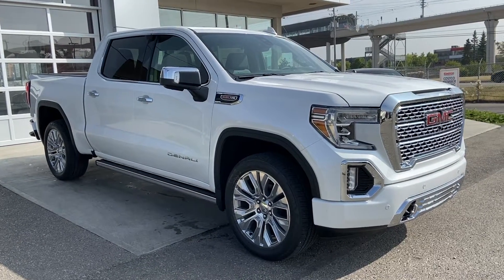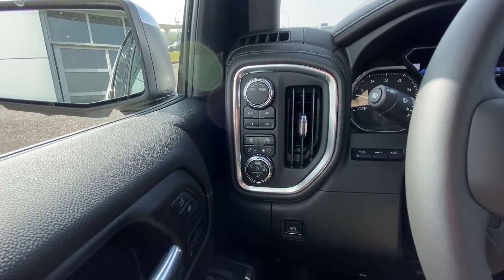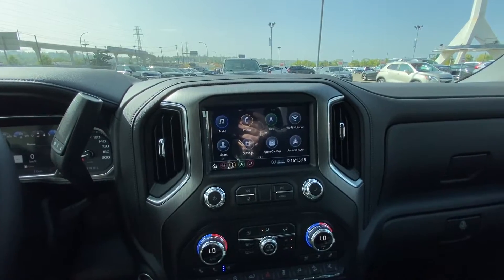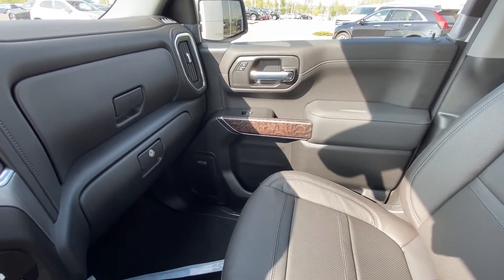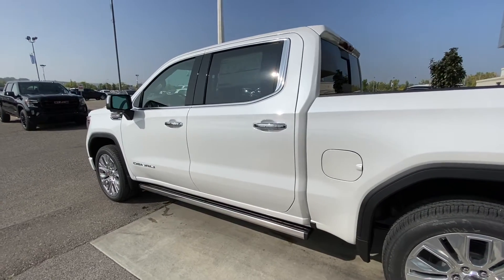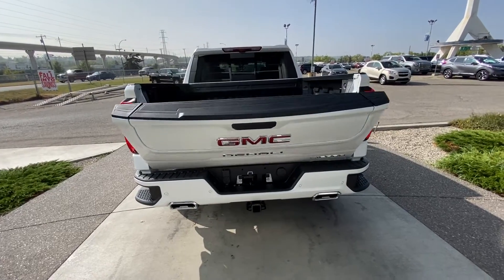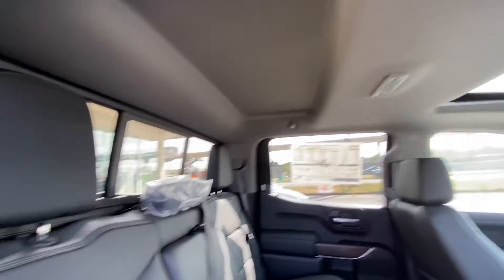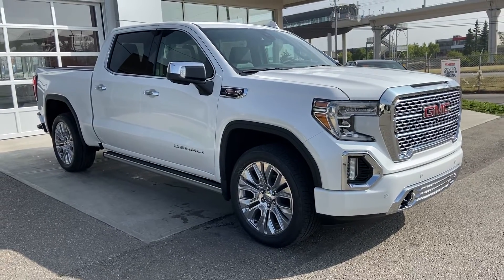White 2020 GMC Sierra 1500 Denali Review - GSL GM City - Calgary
Standout from the crowd, and arrive in comfort with the GMC Sierra 1500 Denali. This truck is loaded with the luxury and style you deserve. The outside is tastefully accented with Denali style grill, Denali unique wheels, chrome mirror caps and door handles. The front end is dressed up with body-colour front bumper, LED fog lamps and LED reflector headlamps with matching turn signals and daytime running lights. Safety features include park assist sensors, automatic headlamps. Towards the rear of Denali, you’ll find a perfectly sized truck box for all your cargo-hauling needs. In the box you’ll find convenient LED box lights to illuminate in dark conditions. The rear of the vehicle also features a trailer tow package with hitch assist, a step style rear bumper, rear back up camera and rear park sensors. Under the hood is the trusted 6.2L V8 engine, paired to a 10-speed automatic transmission, electronic smooth-shifting auto-trac 4-wheel drive, that is ready for your daily drive. No shortage of features in the exclusive class-leading interior including standard power windows, power locks, power mirrors, auto-dimming rear-view mirror, power pedals, cruise control, automatic LED headlamps, heated steering wheel, and a touchscreen media zone to be envied. Package unique options include navigation, power sunroof, heated front row seats with cooled seat option, and tons of storage space throughout the cabin. Bose premium sound system, rear cross-traffic alert, OnStar, lane change alert with side blind zone alert and Stabilitrak control are all standard features in Denali. This model is ready to check off everything on your wish list! Stop in today to see why we are your preferred dealer; we will earn your business! (Uploaded by DataDriver).